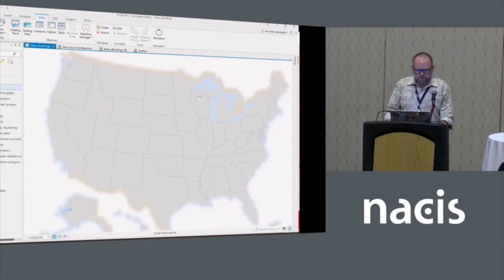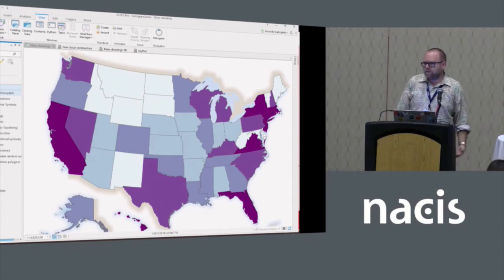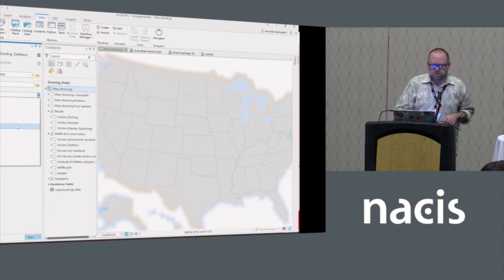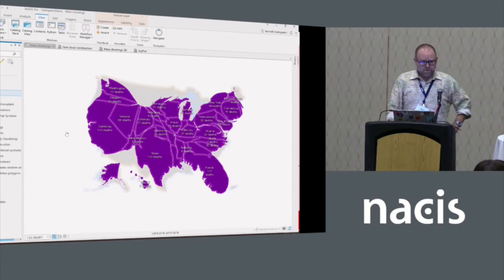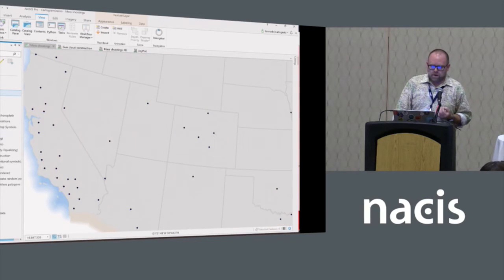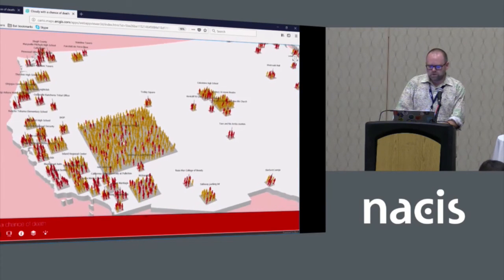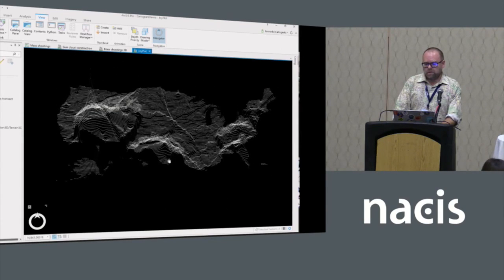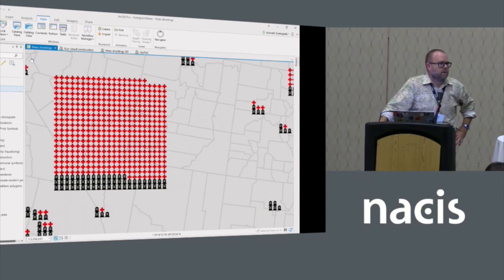Cartograms. Run for Your Lives!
Kenneth Field, Esri

Cartograms aren't everyone's cup of tea. But I'm English and tea is what we're good at. Here, I introduce a side-project where we've built a set of tools to allow you to create different types of cartogram in ArcGIS Pro. The ability to make cartograms in ArcGIS has been a huge user request (well, me and a few others) and this set of tools will provide support to make roundy, squarey, griddy, squidgy-shaped maps out of your statistical data. Some of them may even persuade the one or two non-believers that cartograms have some cartographic value.